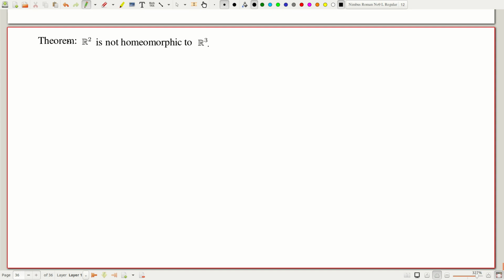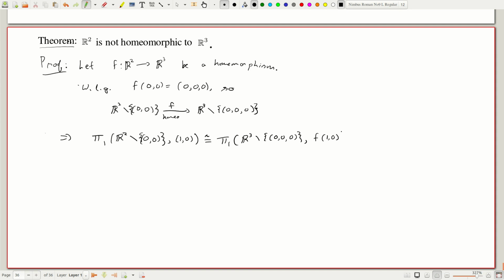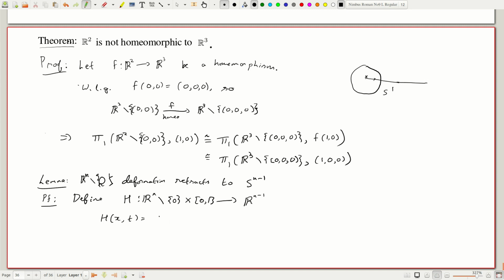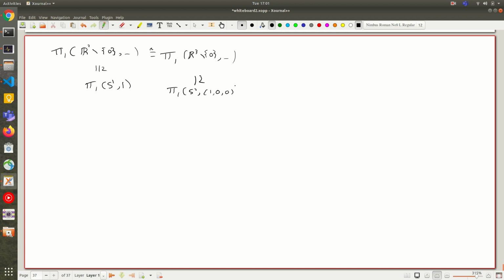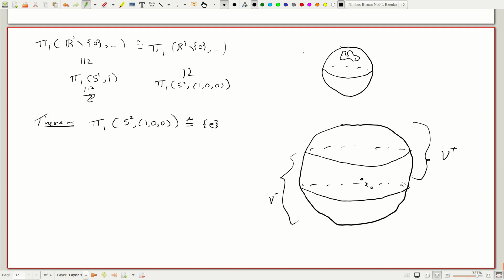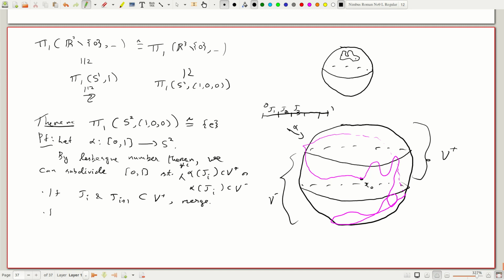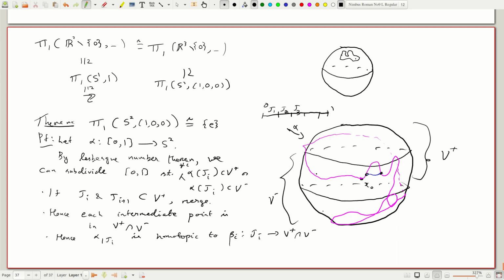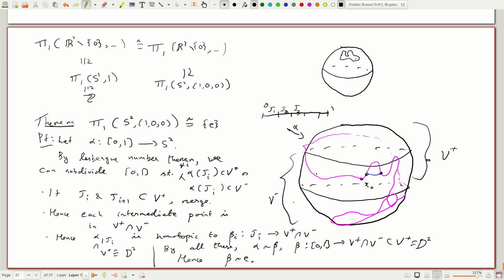Introduction to Algebraic Topology : Lecture 7.2 MA 232 (2020)